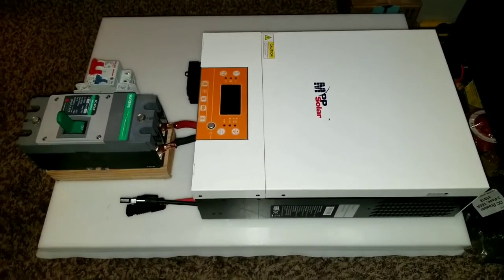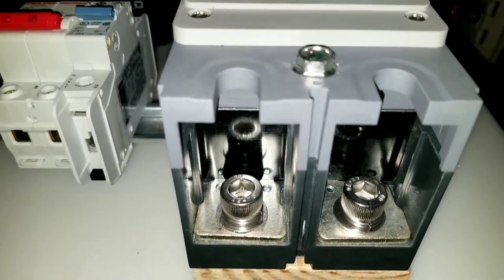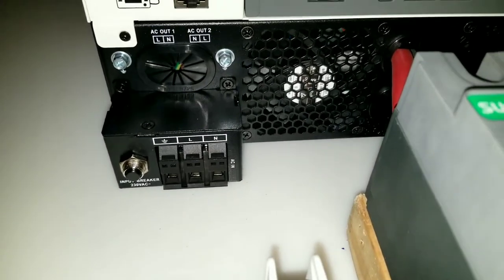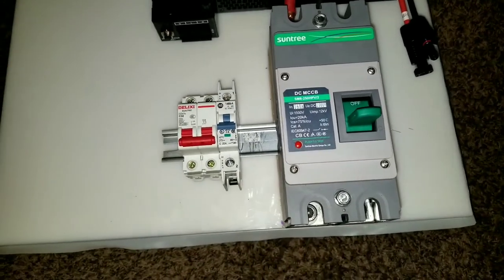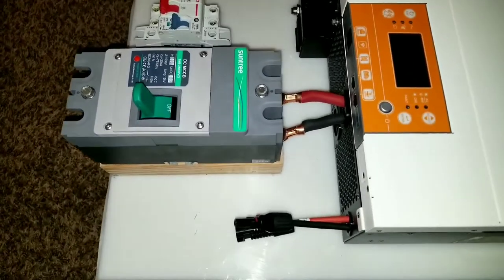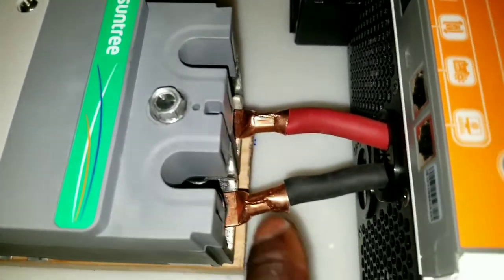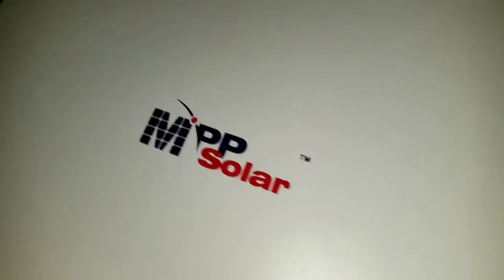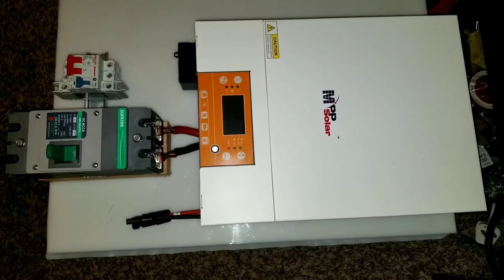MPPSOLAR: PIP-6048MT INSTALLATION LAYOUT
Mppsolar pip-6048mt with  batteryless option 500Vdc

Here's are the links to the components and parts: